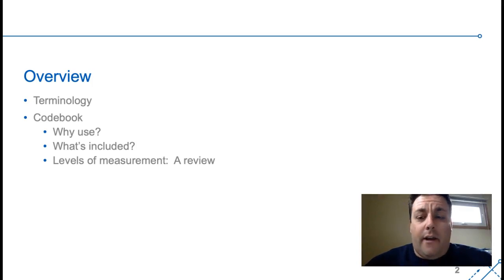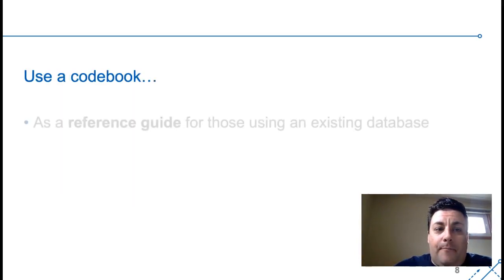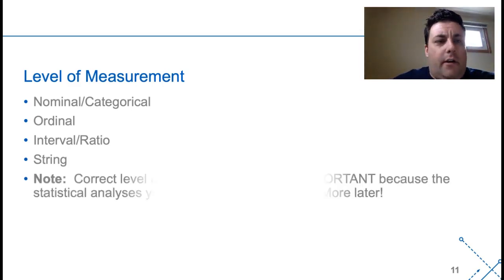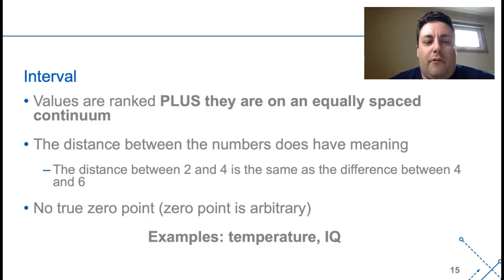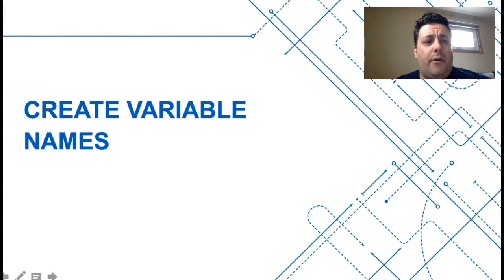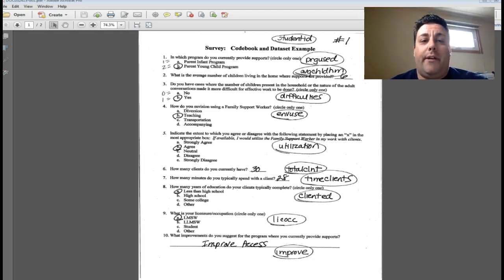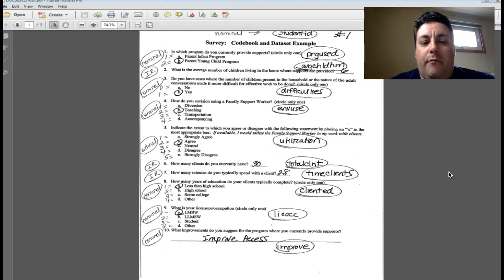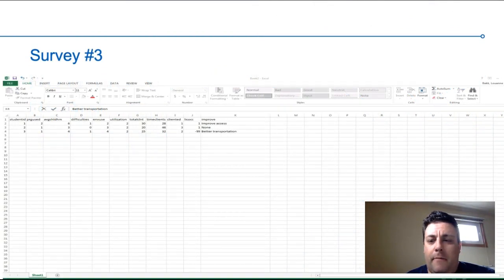Creating a codebook and database